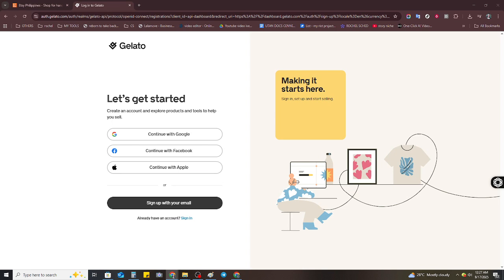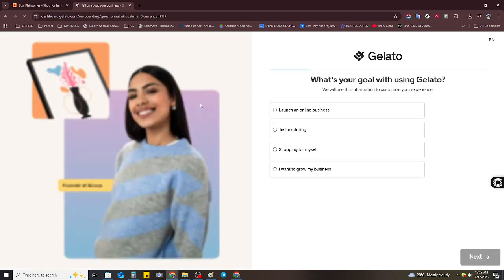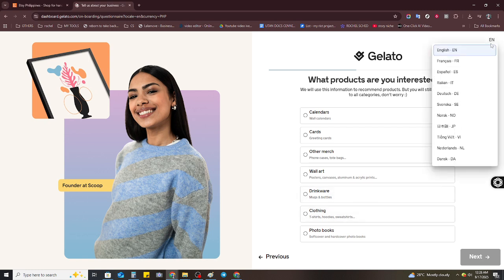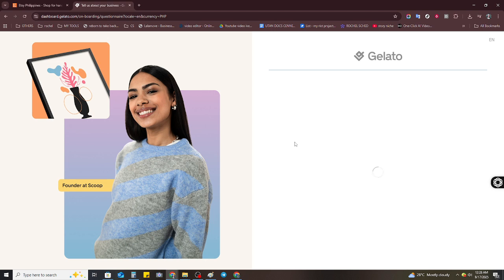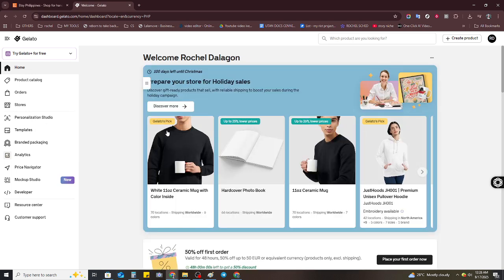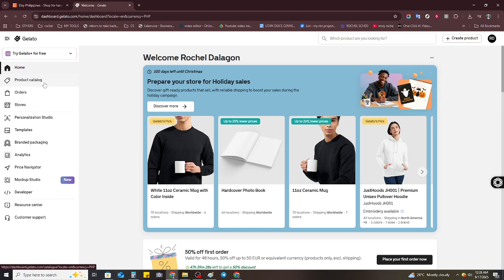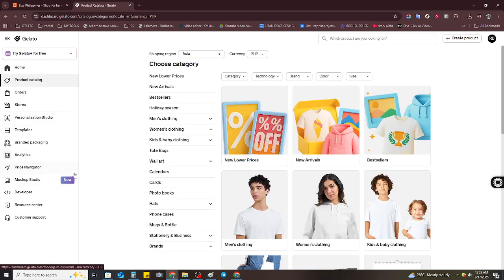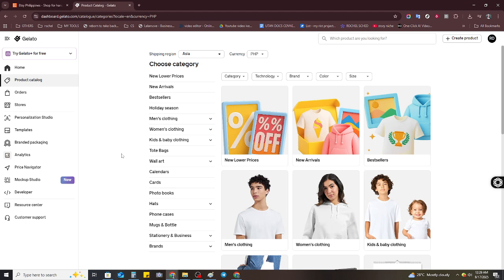How to Dropship Print on Demand Products on Etsy 🛒 Full Gelato Tutorial for Beginners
Want to start selling print-on-demand products on Etsy without holding inventory? 🎨 In this full tutorial, I’ll show you how to dropship products using Gelato on Etsy step by step — perfect for beginners in 2025!

With this method, you can sell custom designs on t-shirts, mugs, planners, and more while Gelato handles printing and shipping directly to your customers.

Here’s what you’ll learn in this video:
✅ How to connect Gelato to your Etsy store
✅ Step-by-step guide to create and upload print-on-demand products
✅ How to manage pricing, shipping, and product variations
✅ Tips to optimize your listings for higher sales
✅ How to scale your Etsy print-on-demand business effectively

This guide is perfect for Etsy beginners, digital product sellers, and anyone wanting to start a print-on-demand business without inventory hassles.